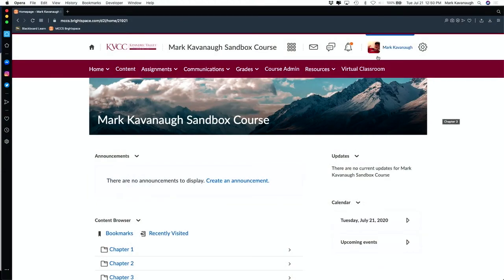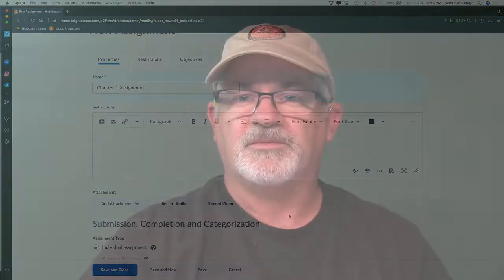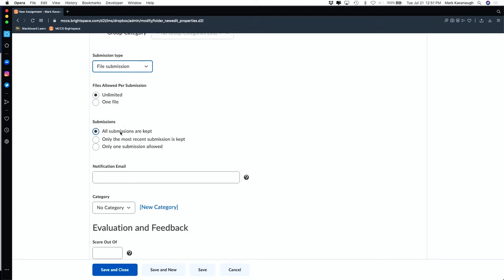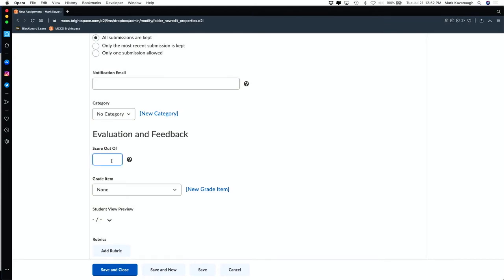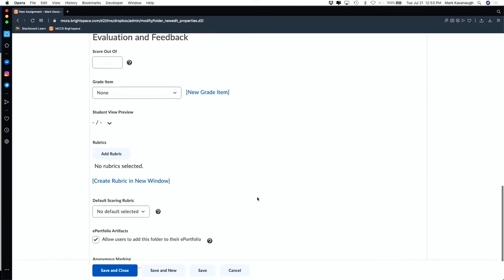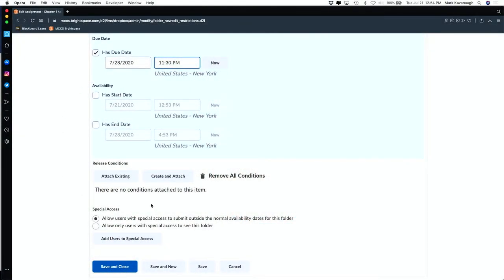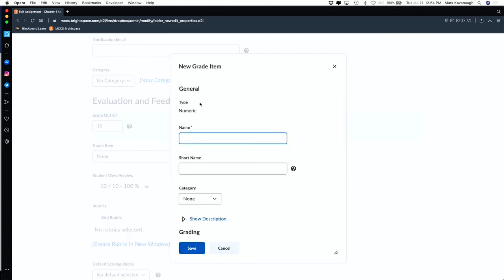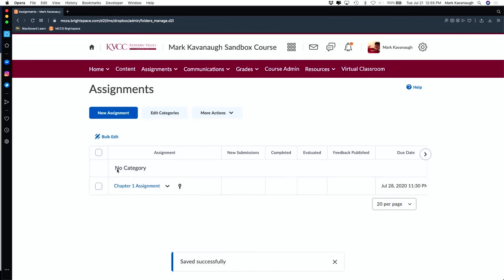Dealing with Brighspace - Creating Assignments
This video explains the process of creating assignments, or drop boxes for the submission of assignment files, in Brightspace.